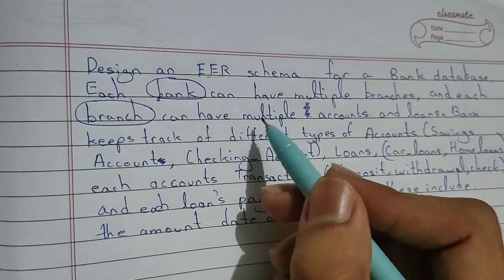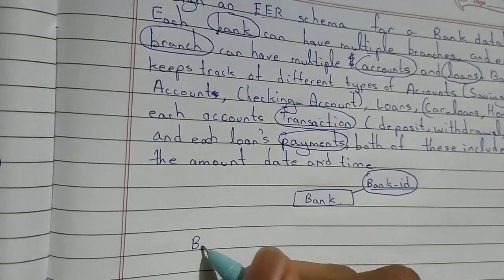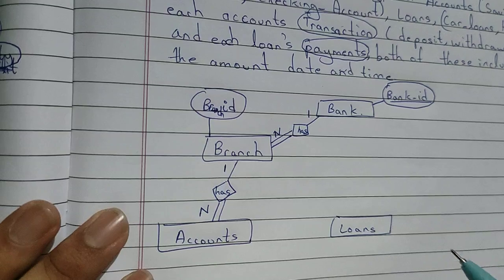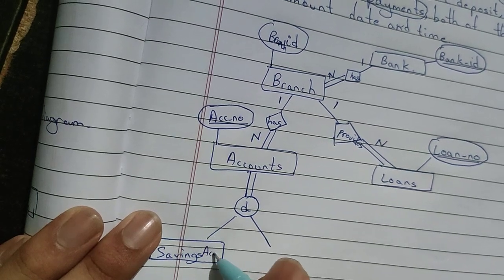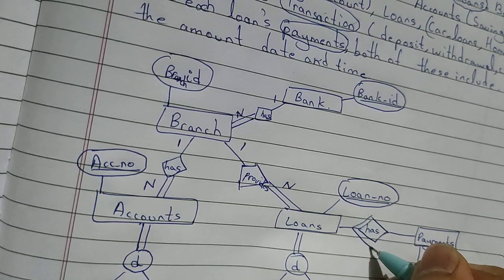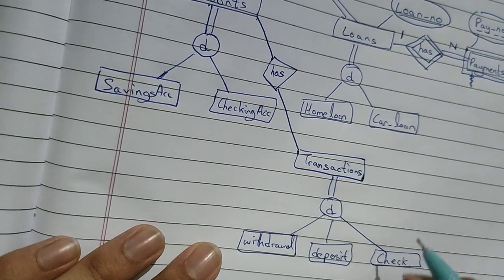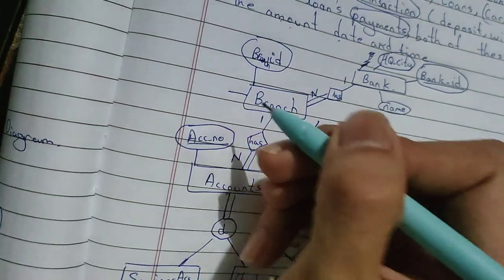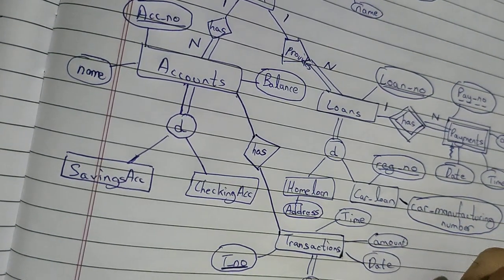EER Diagram Q1